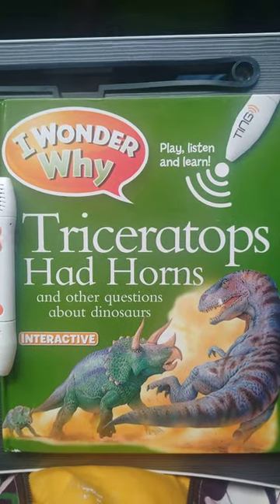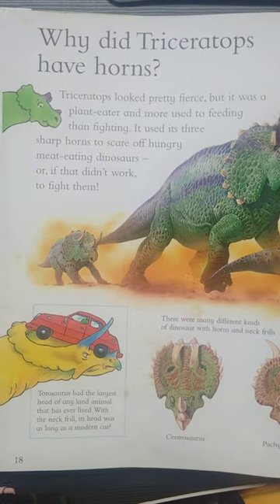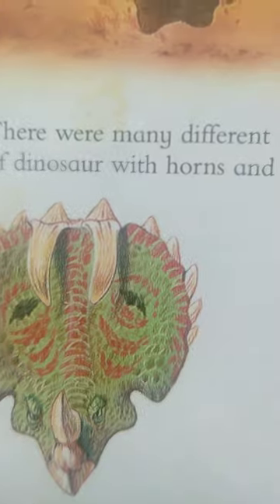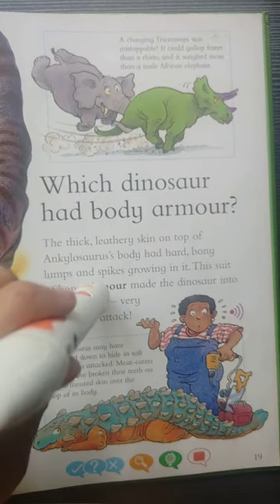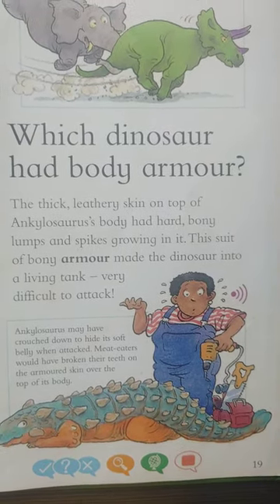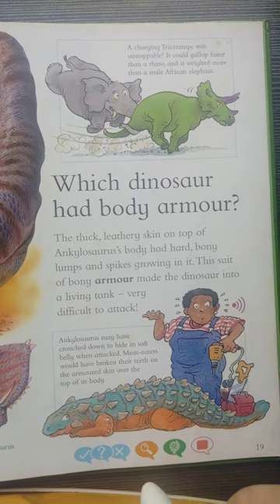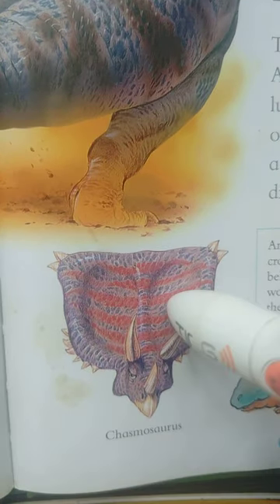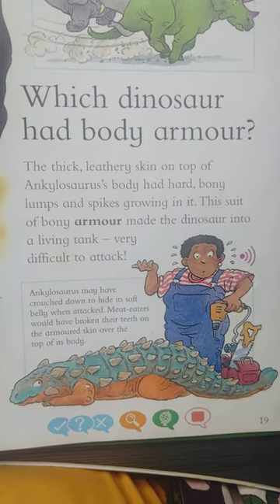Which dinosaur had body armour? Why did triceratops have horns?